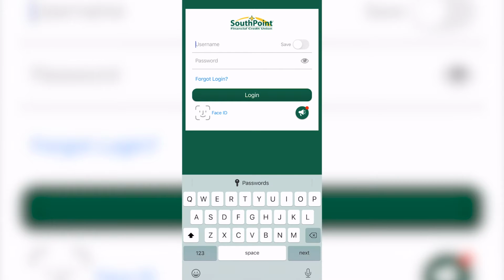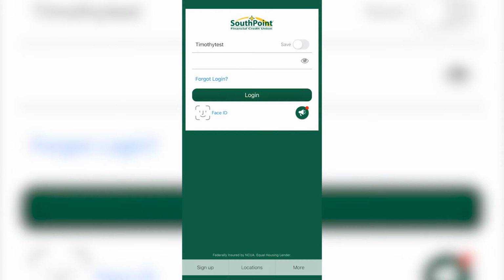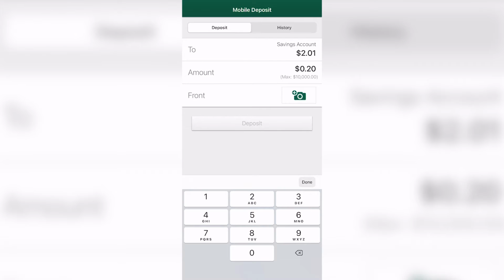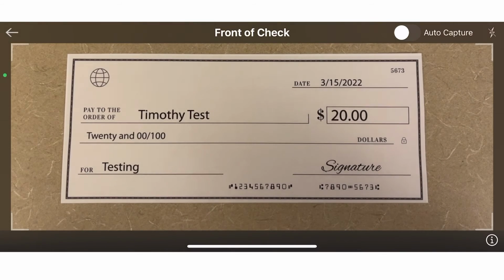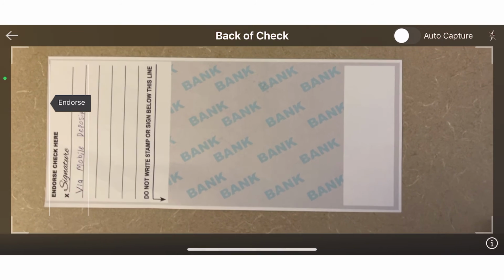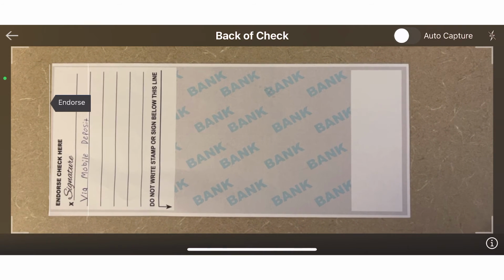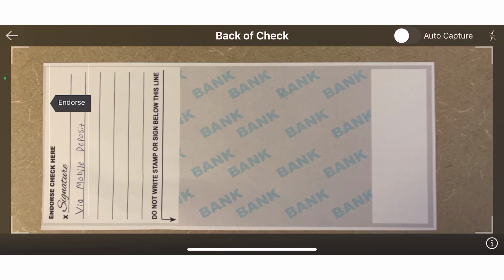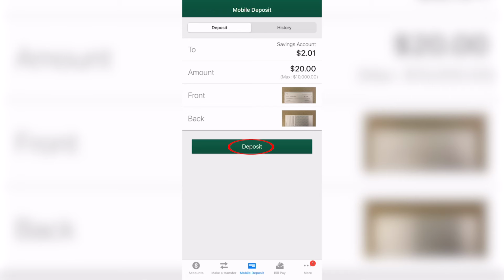SPFCU iOS Mobile Deposit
In this video we will show you how to use mobile deposit on iOS devices for SouthPoint's online banking.